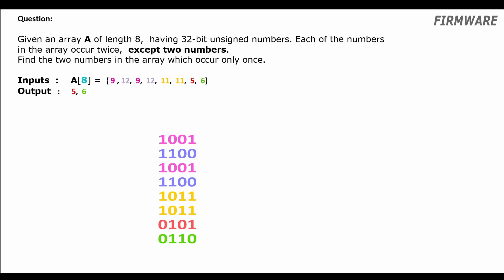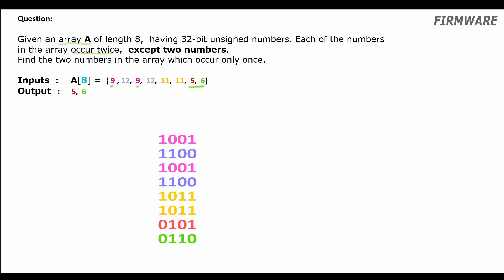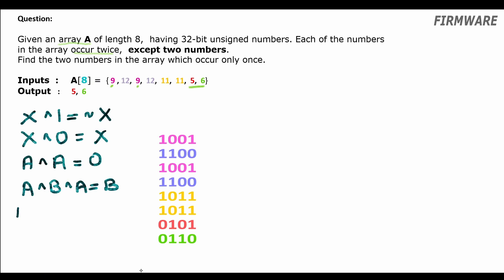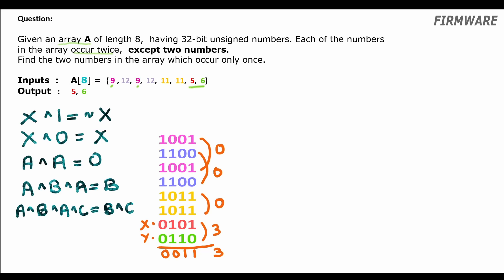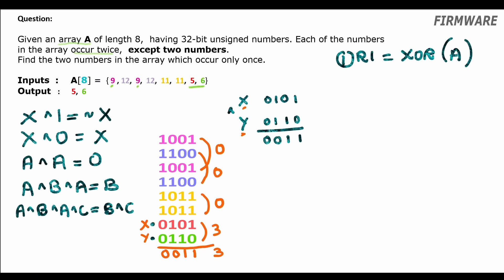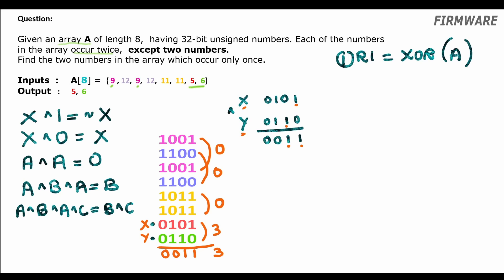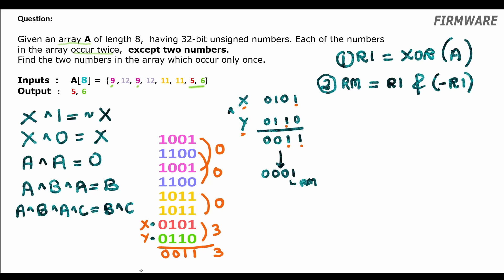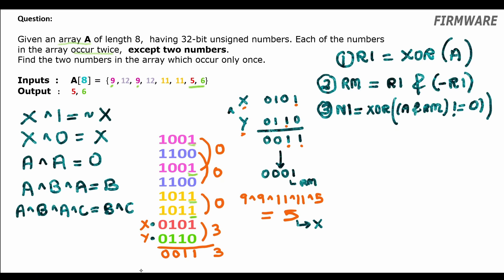How to find two unique non-repeating numbers in an array - Bit Manipulation Interview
Given an array where all numbers occur twice, except two numbers that do not repeat, we learn how to find out those two numbers using bit manipulations. This is a common interview question for software/firmware/embedded roles that tests your concepts of XOR and Bit Manipulations.